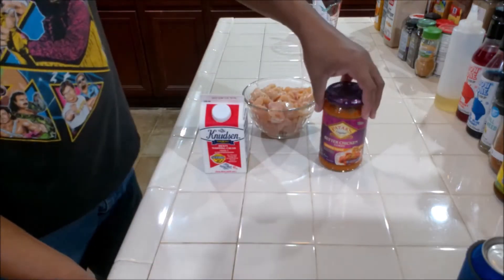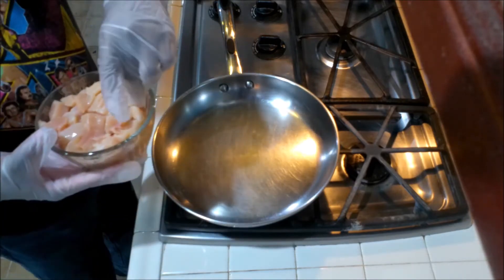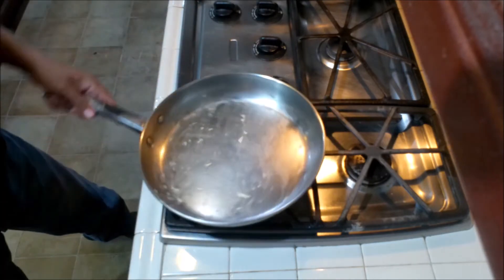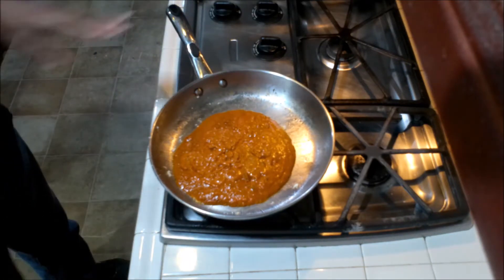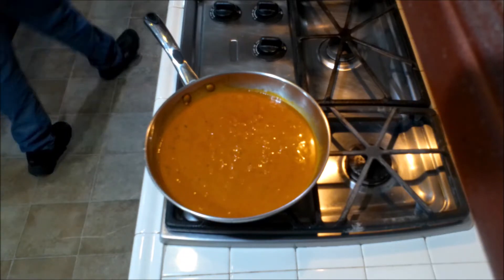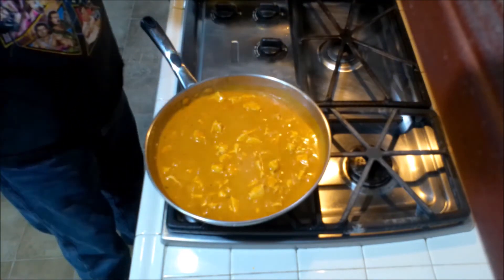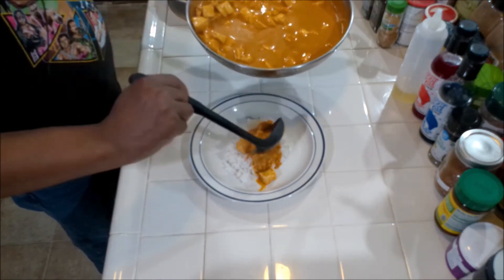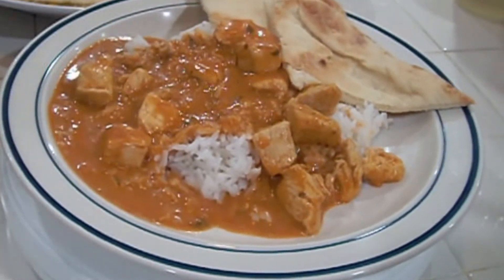Patak's Butter Chicken Curry and Stonefire Naan Bread Cook and Taste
Tasting Chopsticks
Rotating Lighted Turn Table
Wireless Lavalier Mic
Voice Recorder
UHF Wireless Mic
Pyle 2 Mic